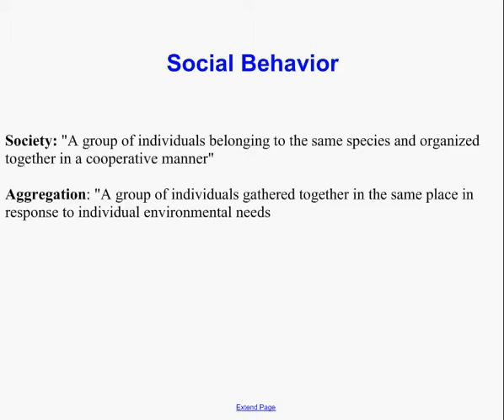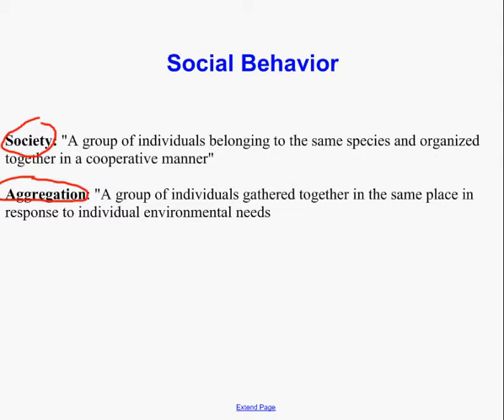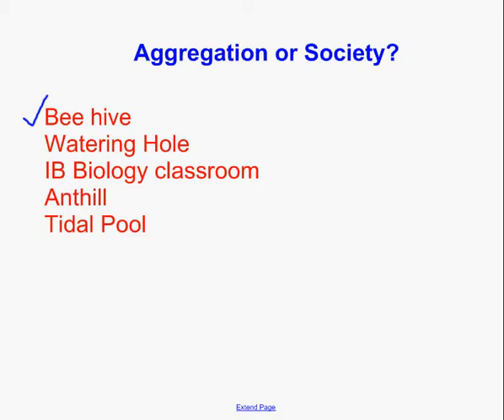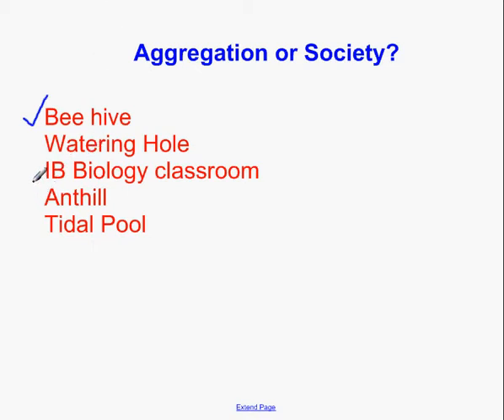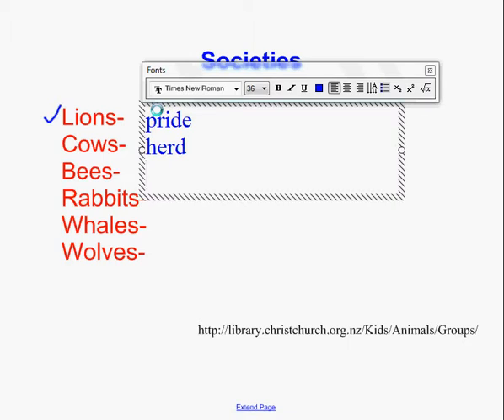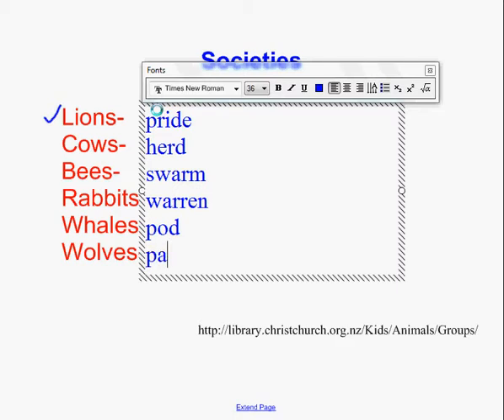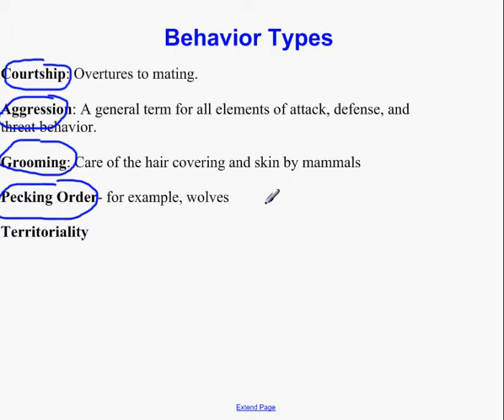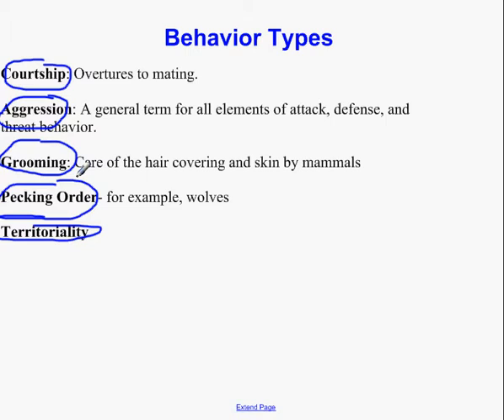Social Behavior.mov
Winters explains what Social Behavior is in animal groups